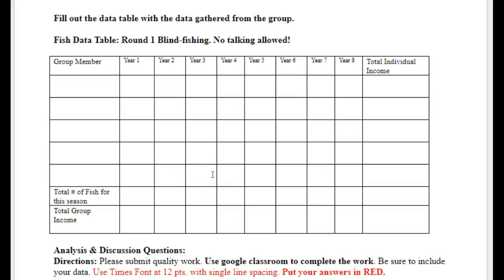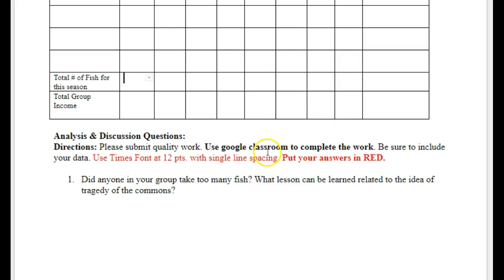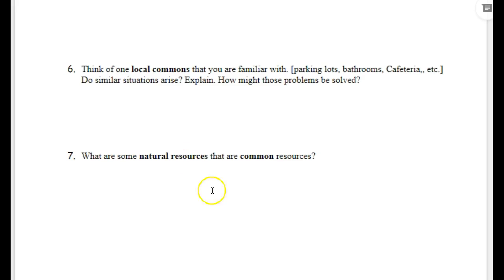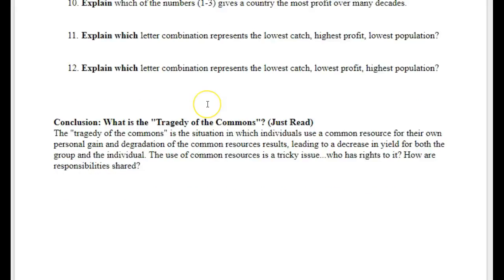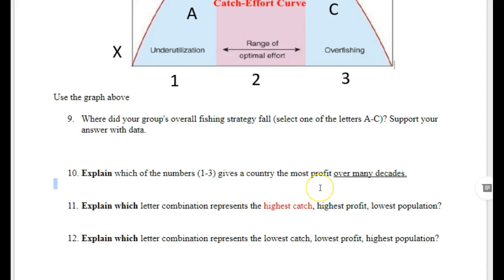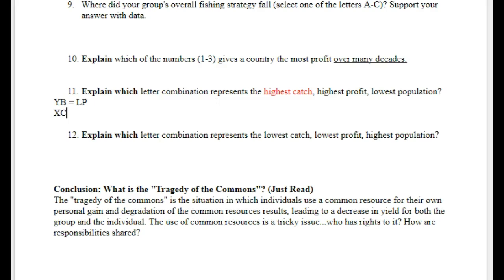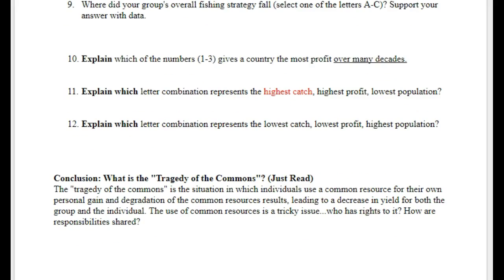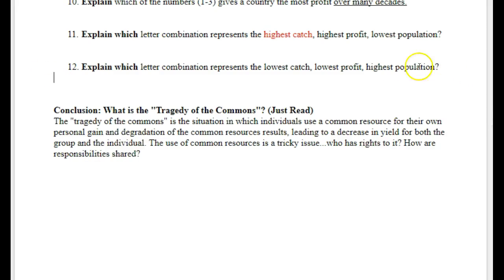tragedy_of_commons_activity